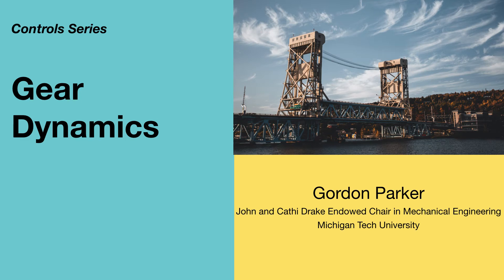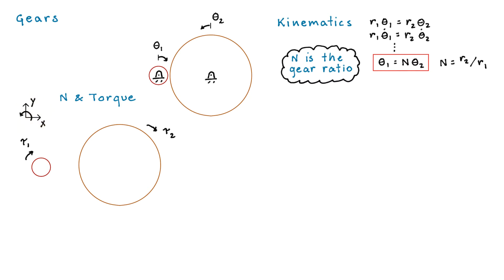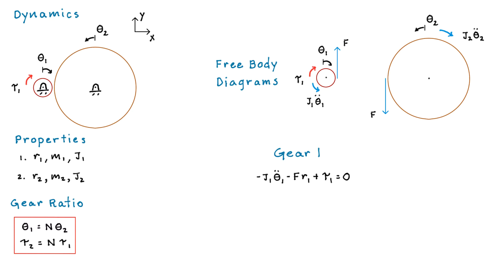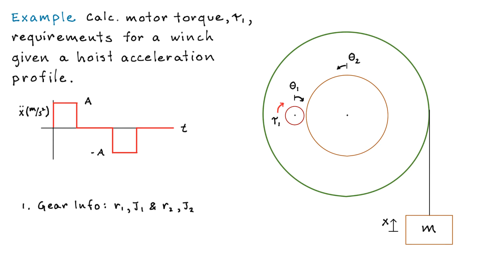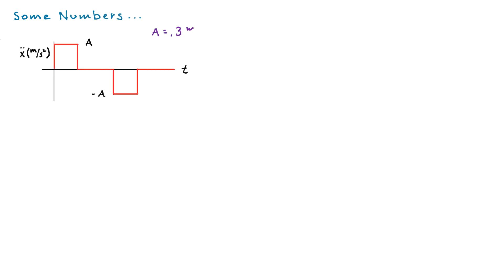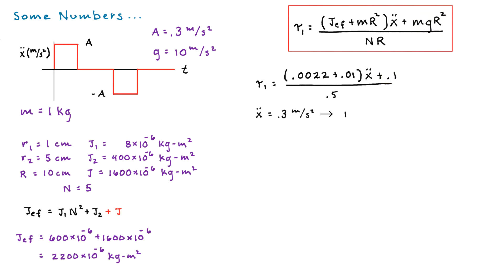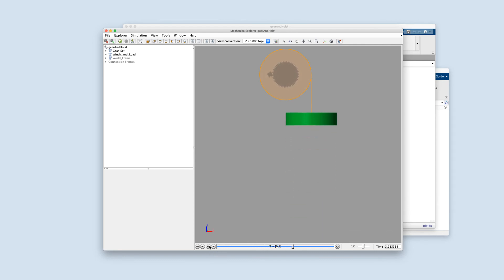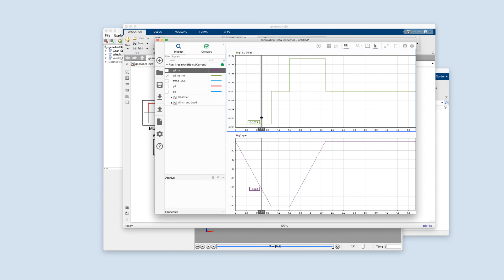Gear Dynamics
After developing the gear ratio equations I work an example of winch lifting a load using a gear train. The example is also modeled in Simscape to compare hand calculations with simulated results.